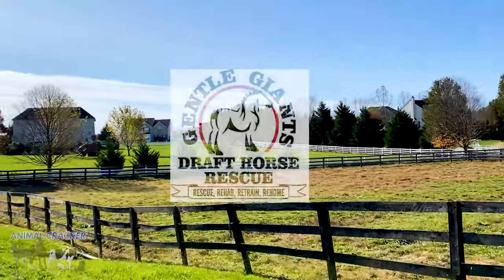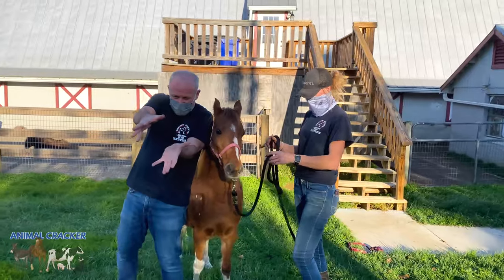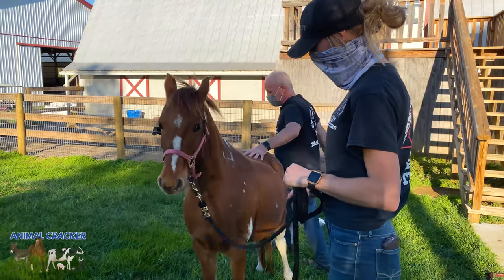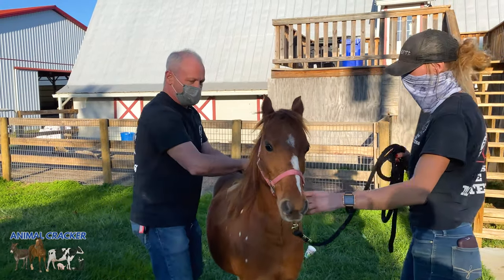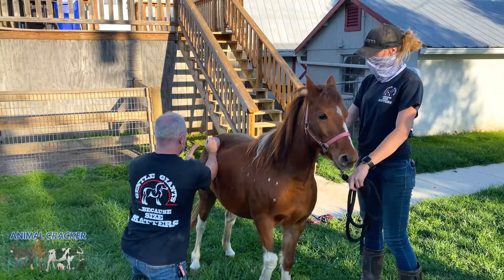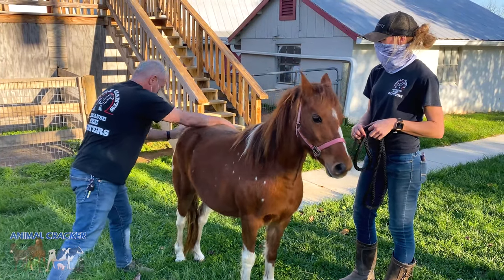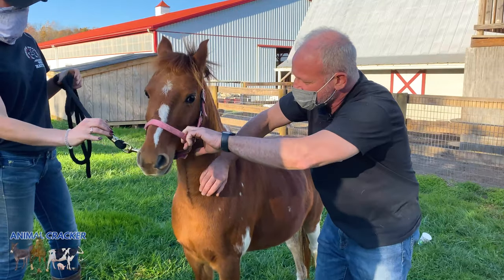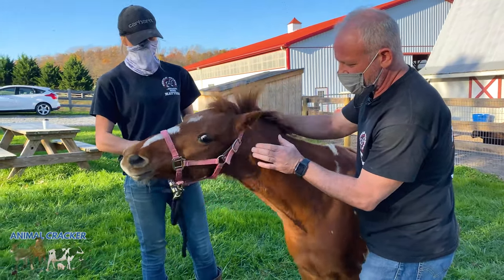🐴 MINI HORSE with a TILTED HEAD meets the Animal Cracker!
Shatzee, 16 year old, Paint Pony Mare, has a head tilt, and is very shy! Dr. Doug, the Animal Cracker,  didn't fix the head tilt on one treatment but he was able to work with Shatzee from Head to Tail!

Gentle Giants Draft Horse Rescue was formed to facilitate the rescue of Draft and Draft Cross horses from slaughter, abuse, and neglect.

The Primary Function of the Rescue
GGDHR promotes the benefits and uses of Draft horses of all breeds as trail mounts, schooling mounts, and competition mounts. We educate the public through the use of brochures, pamphlets, and public presentations on the topics of: horse slaughter and cruelty, the responsibilities of horse ownership, the over-population and over-breeding of horses, and how over-breeding contributes to the horse slaughter industry. Learn more about our educational outreach here.

Slaughter is a highly profitable market and most of the public is unaware that the buyers for the slaughterhouses frequent public auctions to purchase their horses. We attend the same public auctions, choose the Draft horses we feel are the most viable candidates for rescue, and then outbid the meat buyer.

We transport the horses to our facility, where the horses are quarantined for a minimum of 21 days for illness. During that time, we begin to evaluate each individual horse and learn its personality and training level on the ground and under saddle. We ride the horses under many different circumstances, and evaluate for what level of rider the horse would best be suited. During this time, the horse also receives any necessary veterinary care, farrier care, dental care, and training.

When the horses have completed their quarantine, they are available to be placed into adoptive homes under a strict contract. The horses are advertised on our website and on the internet to help find suitable adoptive homes. Each horse is evaluated with its prospective adopter, and if we feel the horse and rider are a suitable match for one another, then the adopter may apply to adopt that horse. At that time, GGDHR would perform a background and reference check, and may at times also conduct home visits, if deemed necessary.

GGDHR is primarily funded by adoption fees, private donations, and sponsorships which facilitate the rescue of future draft horses from slaughter.

Creating a compassionate, harmonious, and sustainable world for all animals through rescue, relationships, advocacy, and education.

 Gentle Friends is a sanctuary for all animals, and we want to change your relationship with the animals in your life.  Whether it is animals farmed for production, or your neighborhood crows, we want to change the way you see the animals in our shared world.

Gentle Friends makes it possible for everyone to experience knowing farm animals and appreciating our diverse and amazing wildlife.  Our mobile program is available to visit your school or group.  Understanding and experiencing the animals who share our world should be accessible to all.

If you want to come in for an appointment in NYC:
Dr. Doug Willen
928 Broadway, suite 1200

Edited by Riya Paul